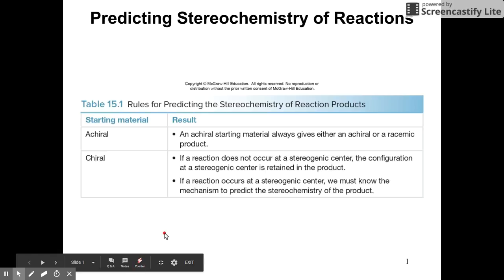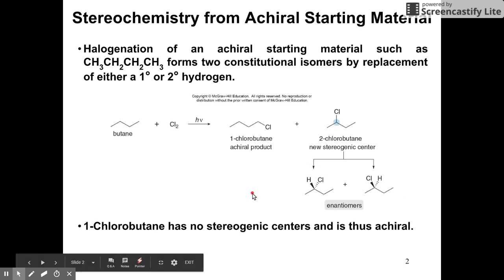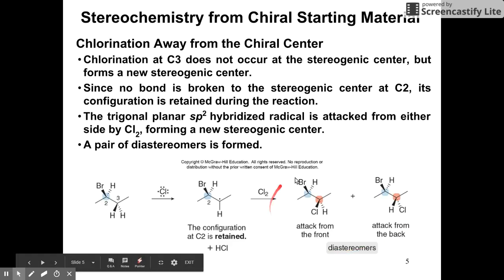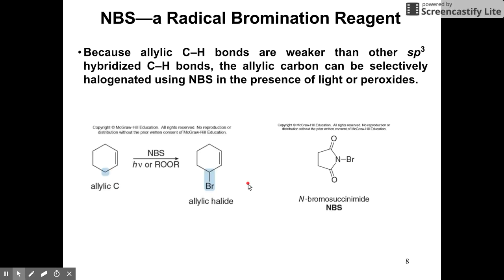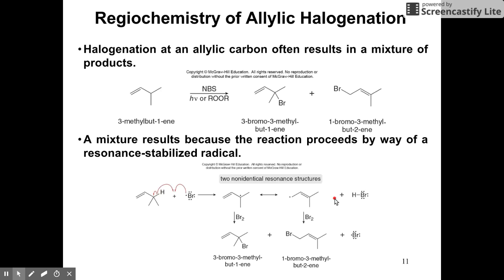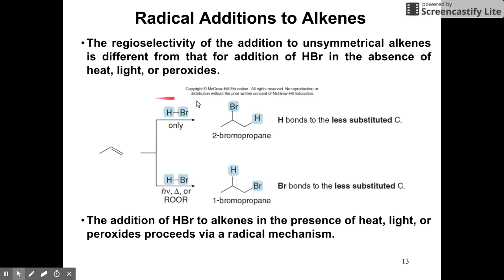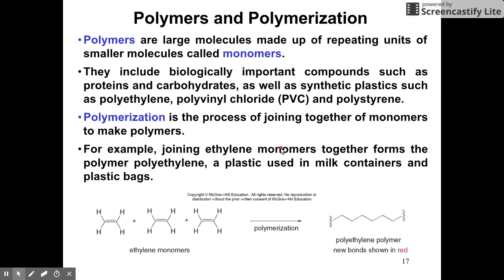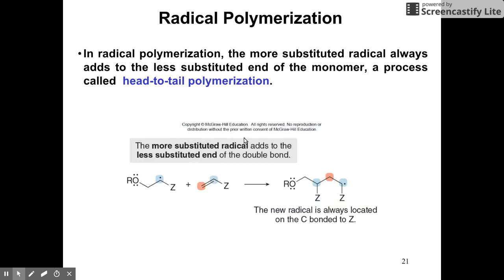Chapter 15 Sections 7-13